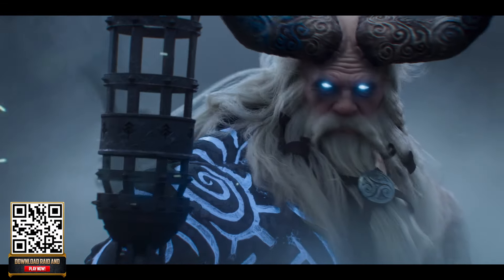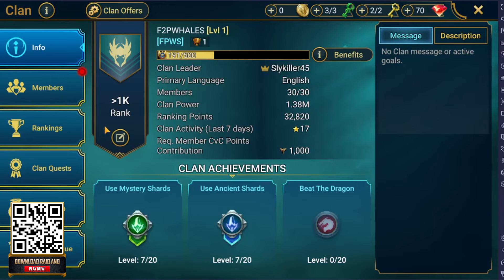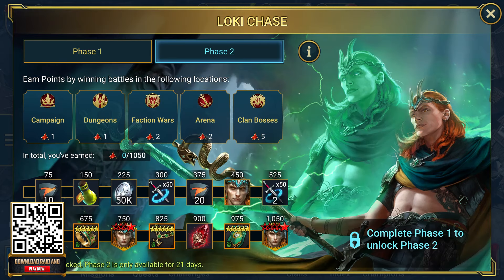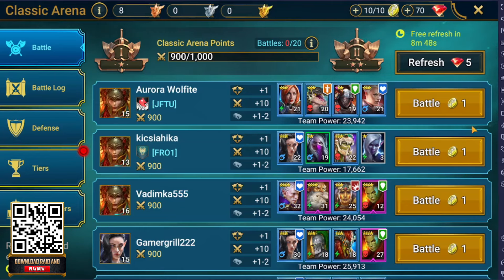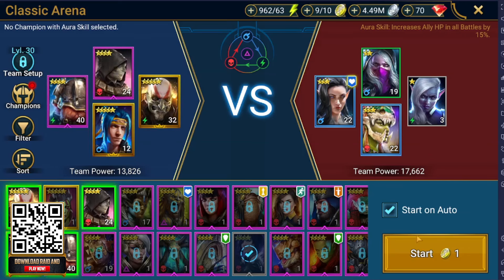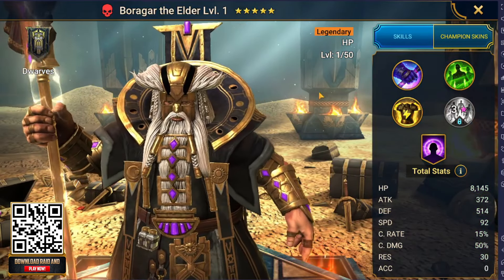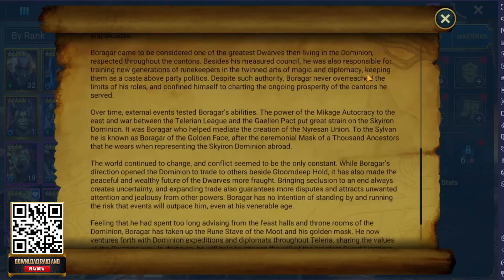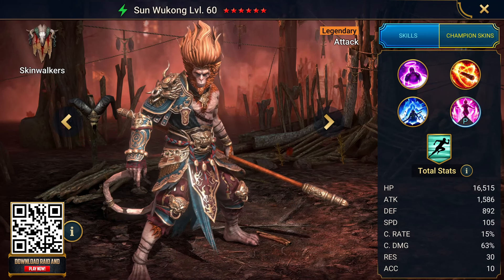SO MANY FREE CHAMPIONS?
to get 2 Limited-edition Legendary champions + 2 strong Epics
✅ 1 - Epic Uugo ⚡️ available only via my link and for new players
✅ 2 - Epic Fayne ⚡️ available only via my link and for new players
✅ 3 - Legendary Loki⚡️ available after 7 days of logging into Raid by October 23